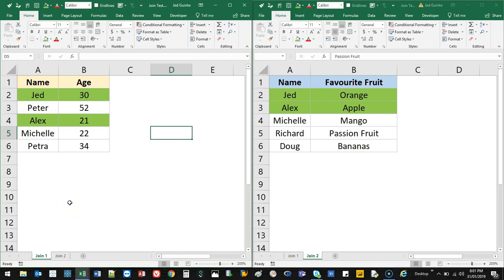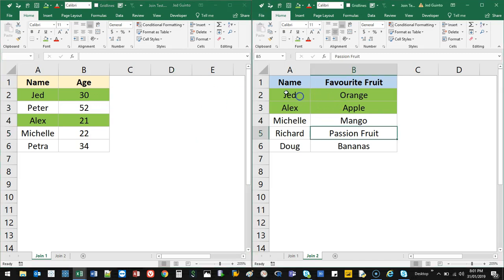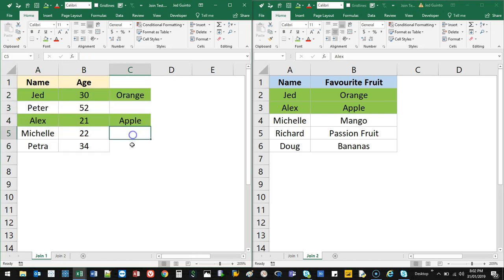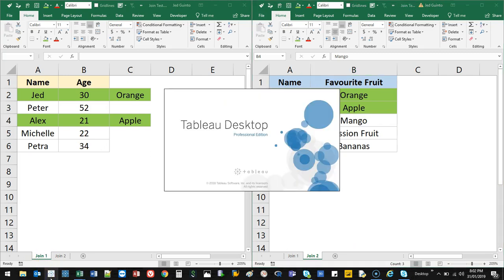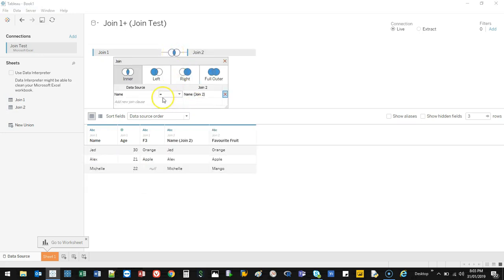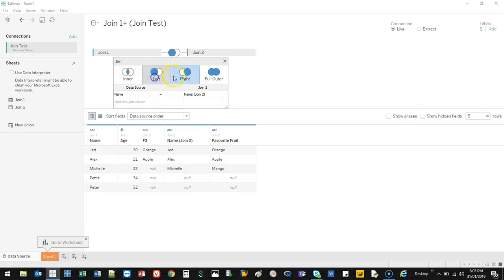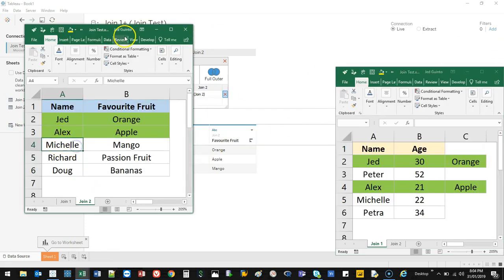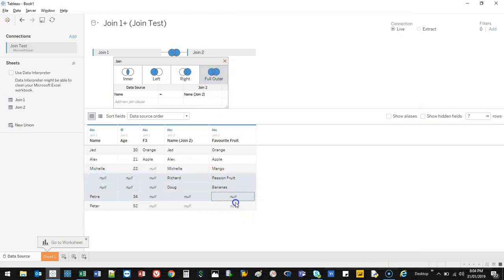Tableau - How to Use Joins In Tableau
VIDEO DESCRIPTION:
In this video, I'll show you how to do a join between two data sets. The great thing about Tableau joins is that you can actually combine two data sets from two different sources. Combinations I use most often use are Microsoft Access, Google Analytics, Oracle Server, Microsoft Excel, CSV files and several more. This prevents me from having to combine data into one database which can take a bit of time. Also, when doing joins in Tableau, THERE IS NO CODING! In SQL, for example, you have to do your standard SELECT, FROM, WHERE, etc. commands which for the non-programmer simply isn't going to happen. In Tableau, you simply select the join type you want. As soon as you set it, it previews the join for you. It couldn't be easier to combine data!